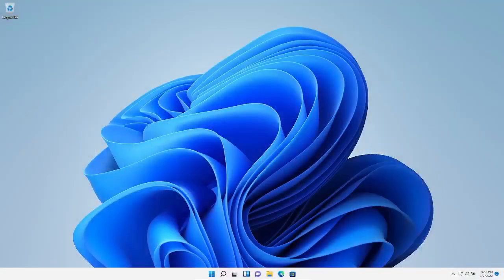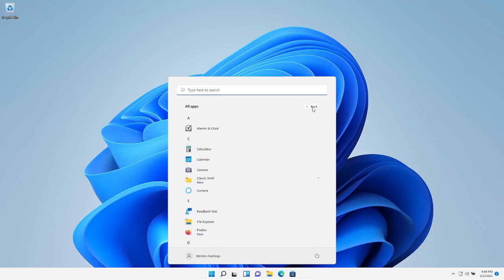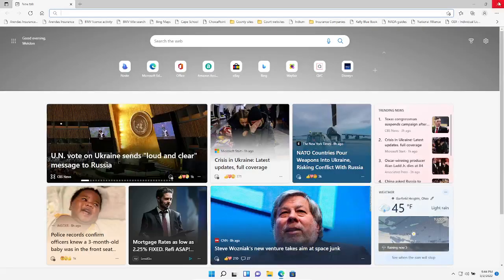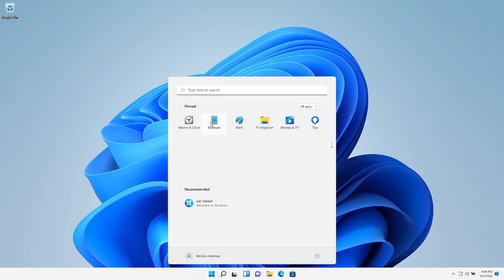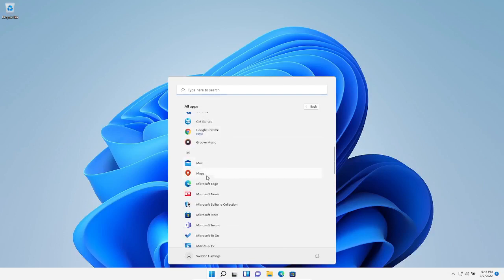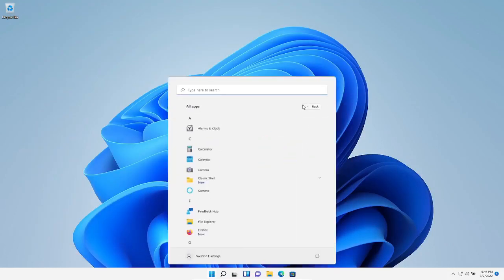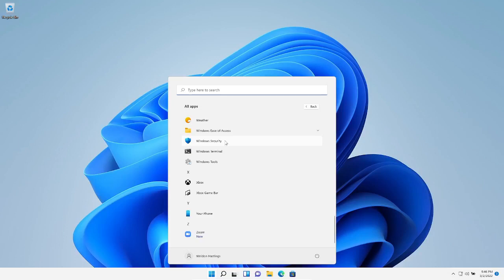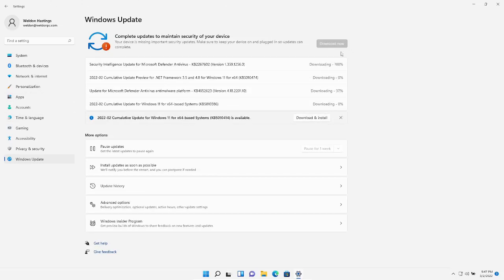A Windows 11 Brief Overview